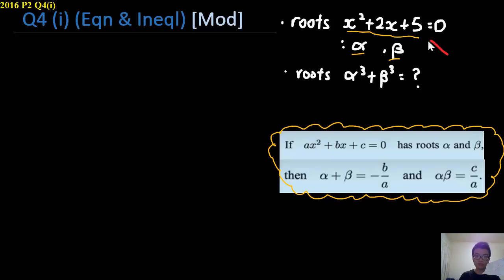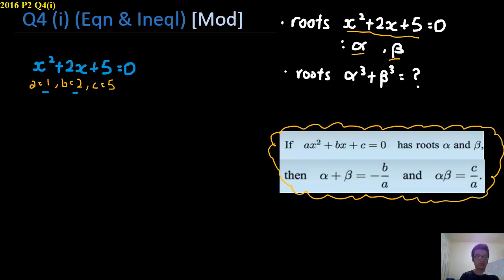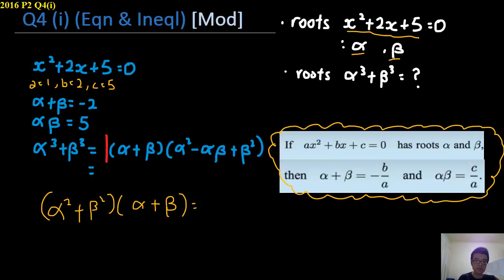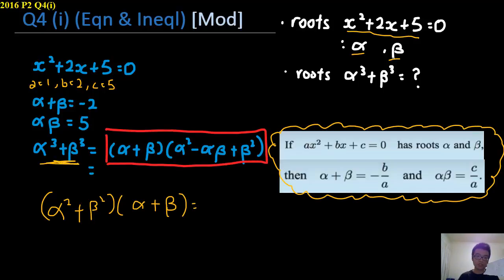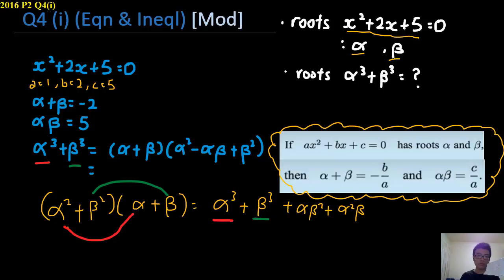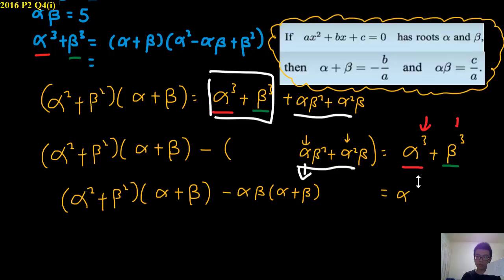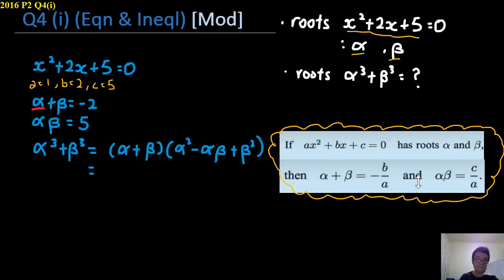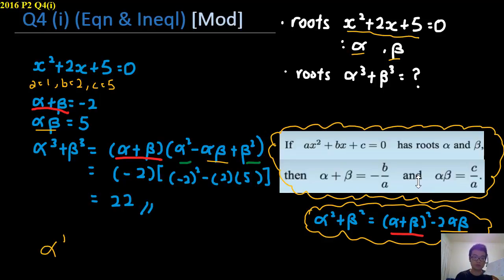Q4i A Maths 2016 P2